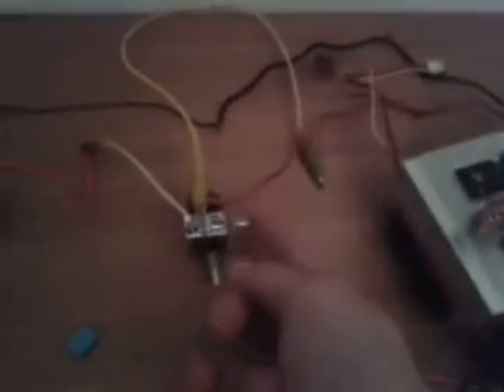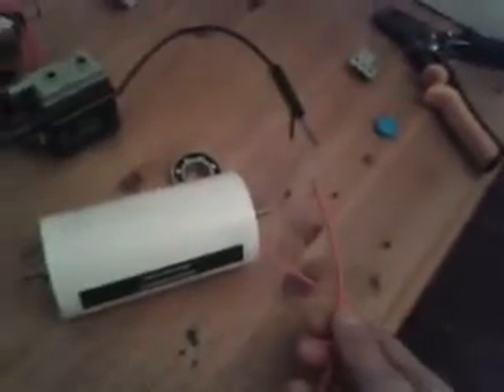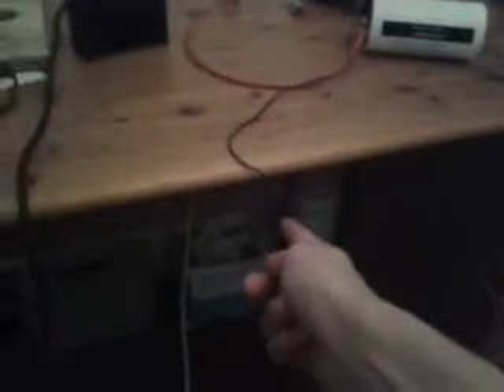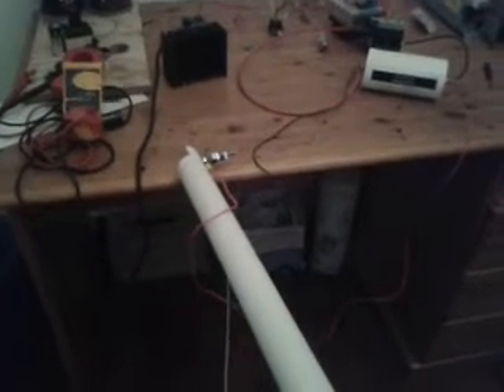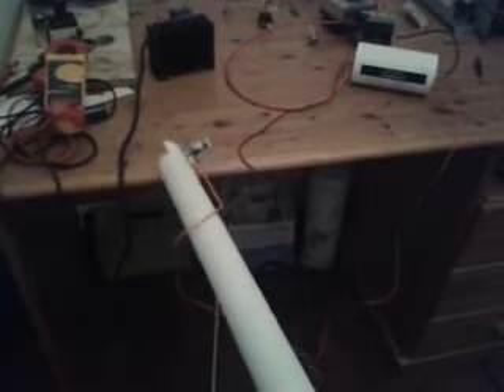zvs flyback + capacitor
this is limited to 55 watts all throgh the video.
with no limiting the ark is orange and is a bit longer